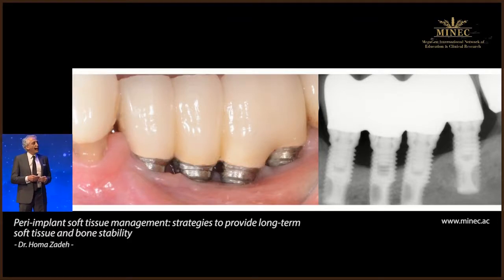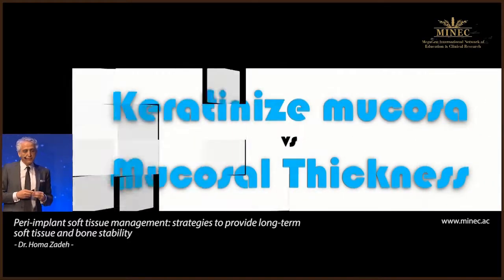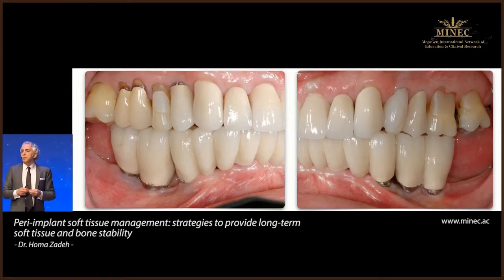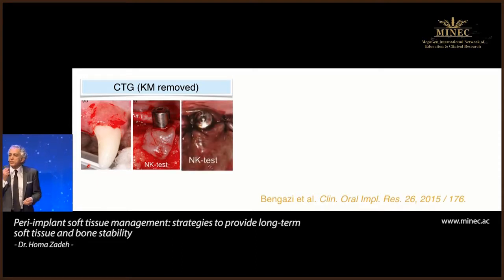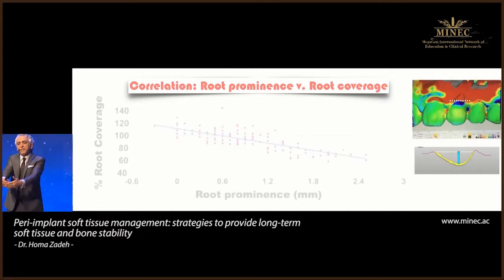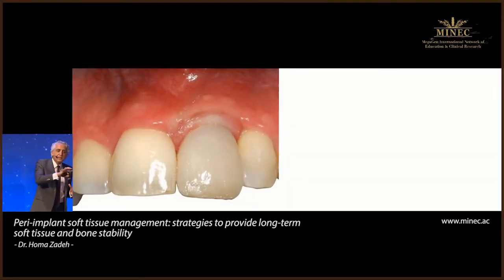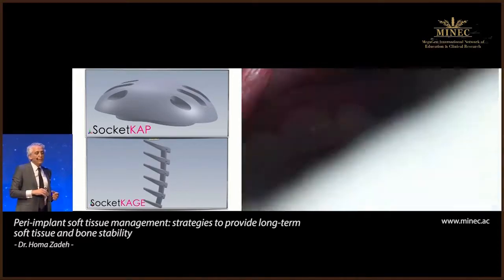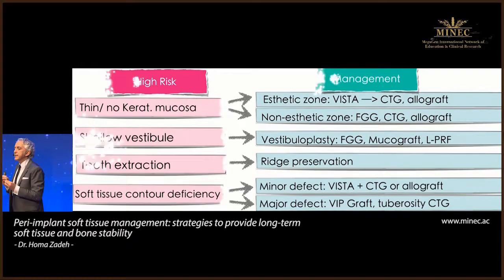Dr. Homa Zadeh_Peri-Implant Soft tissue management (Full Version).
2017 MegaGen International Symposium in Tokyo
Speaker :  Dr. Homa Zadeh
Title : Peri-Implant Soft tissue management : Strategies to provide long-term soft tissue and bone stability
_Full Version